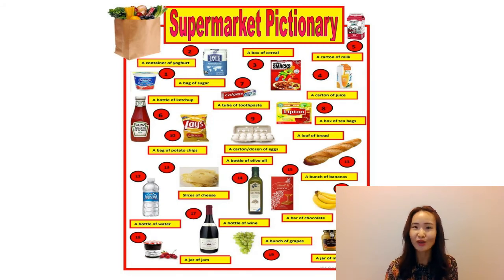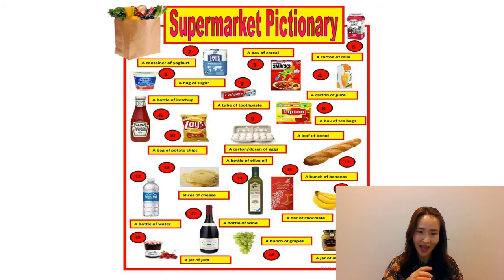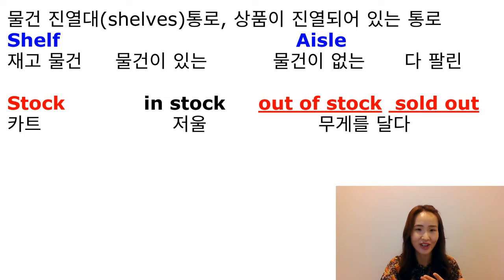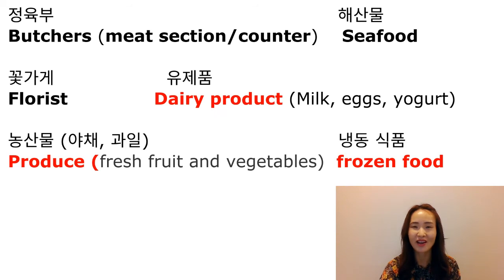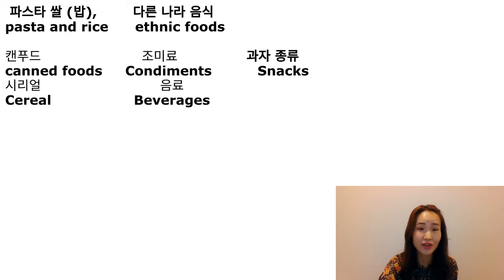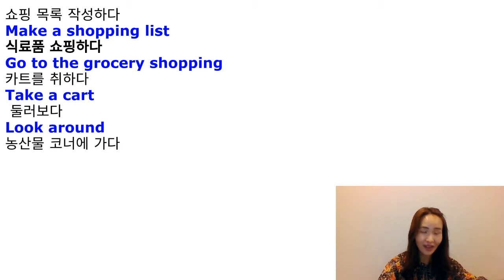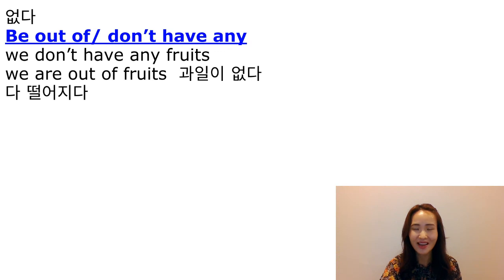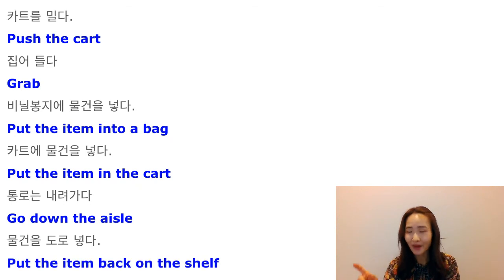Lesson 24 식료품 쇼핑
grocery shopping